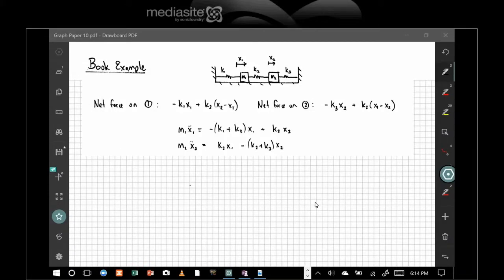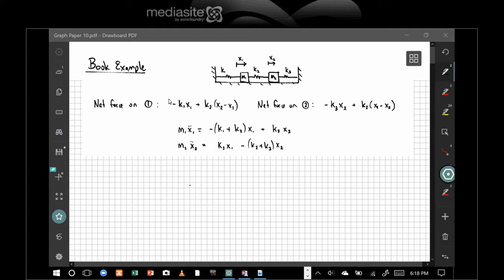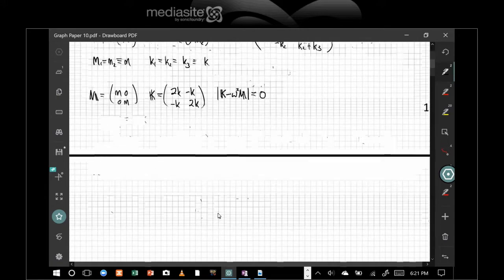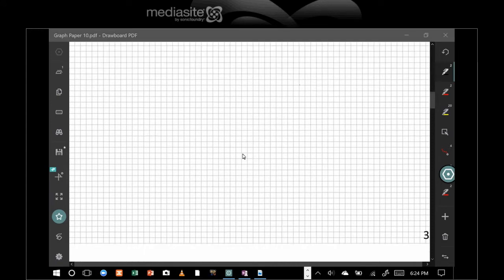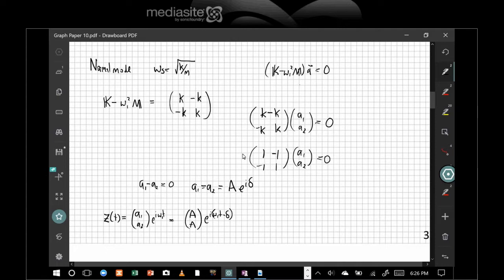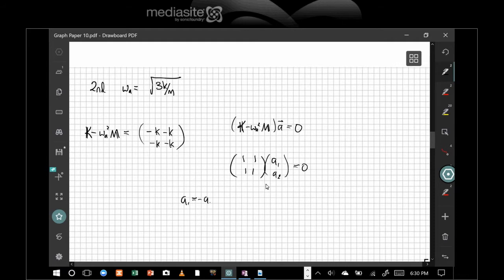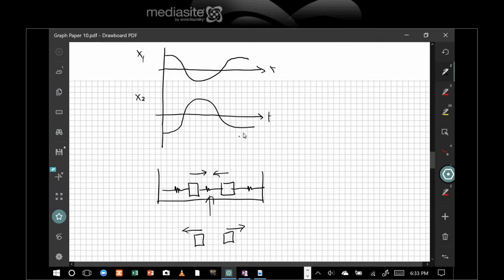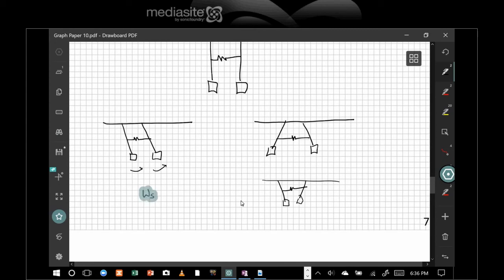Coupled oscillator problem